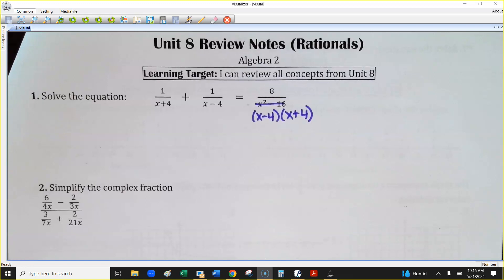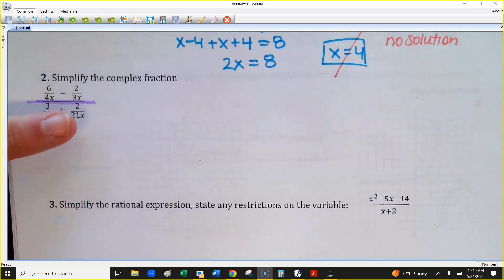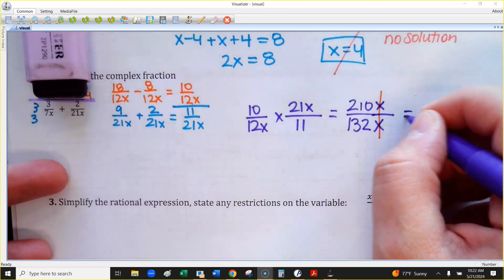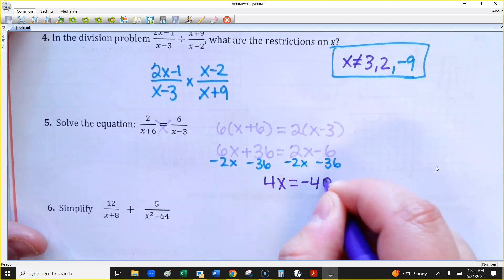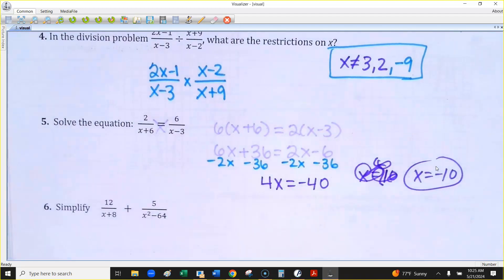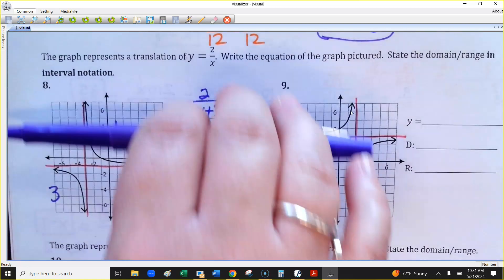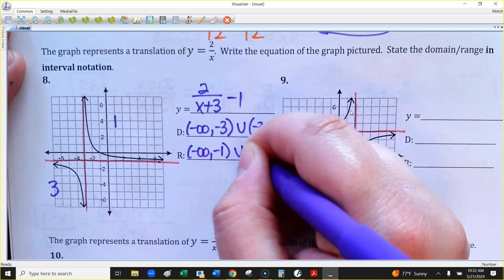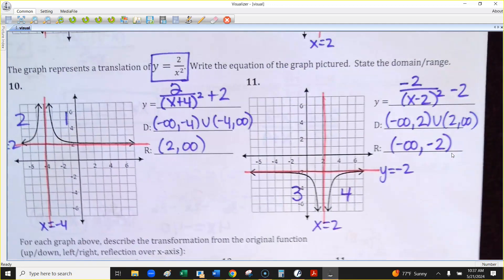A2 Unit 8 Review Notes